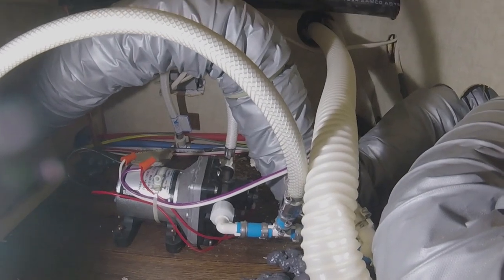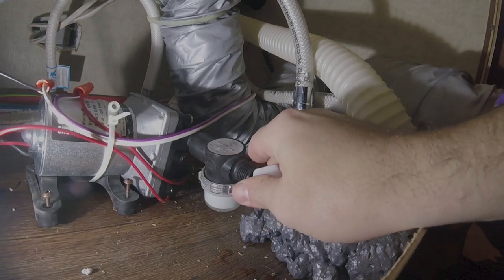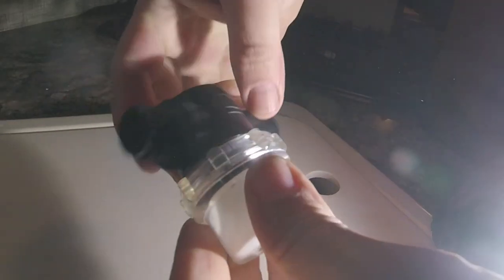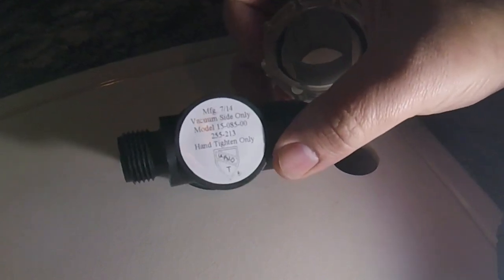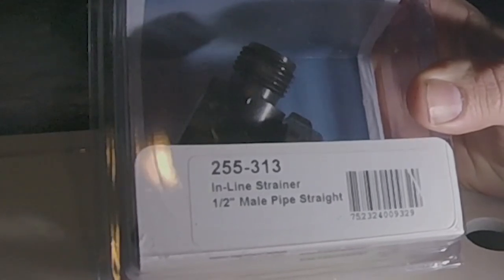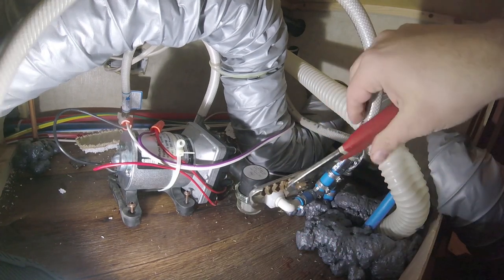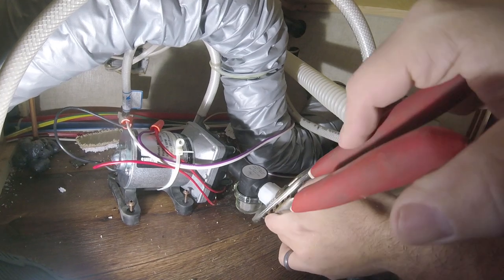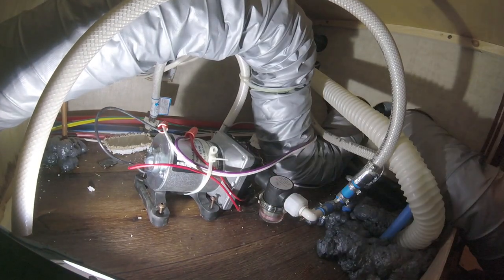EASY FIX | Sureflo RV Water Pump Runs Continuously | Does Not Stop Running | Troubleshooting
Here is an easy fix for an RV RV Fresh Water Pump that runs continuously.  After some troubleshooting  on my Sureflo water pump 2088, I discovered that the issue was not just a clogged water strainer but it was also cracked.

Sureflo Replacement part can be ordered from Amazon

This caused the water pump to run continuously and to not shut off.    It could also produce low PSI in the system.

The replacement part is a SHURFLO (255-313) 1/2" Twist-On Pipe Strainer.  I have no ideal why they call it a strainer and not a filter but that is what it is.